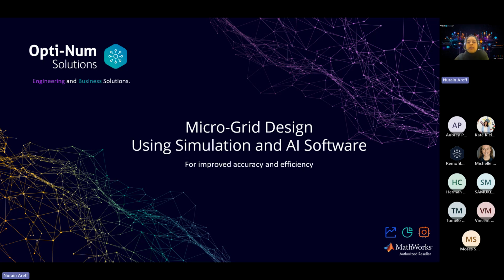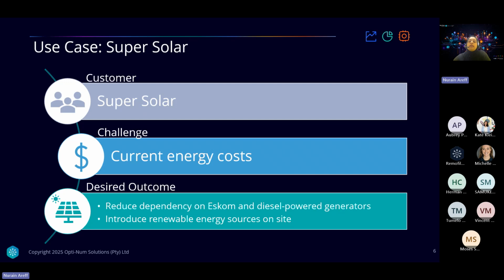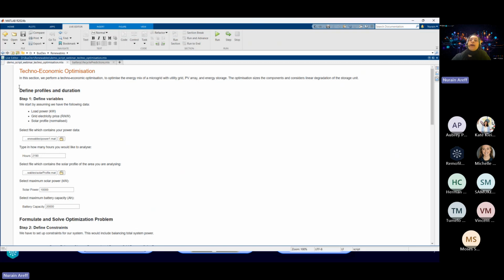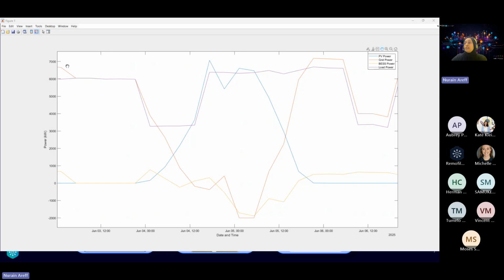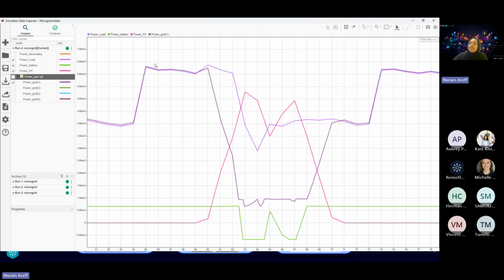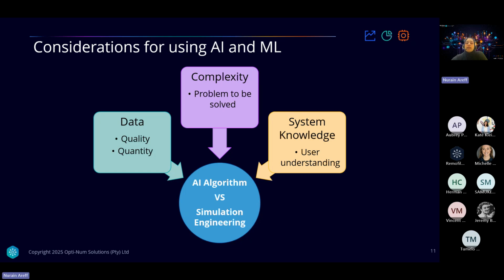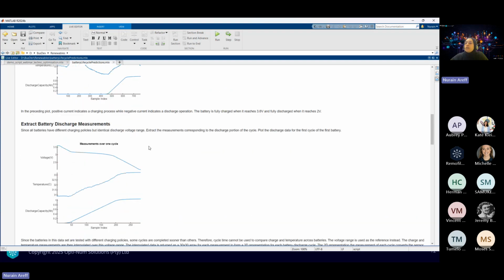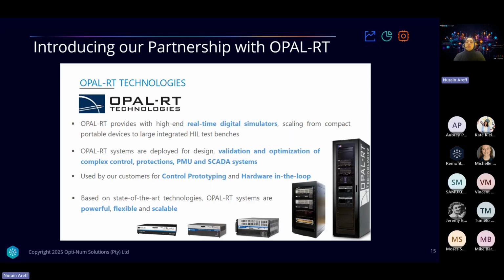Design Smarter Microgrids Cut Risk, Boost Performance, and Reduce Costs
Designing reliable, cost-efficient energy systems is no longer optional – it’s essential. In this short, high-impact webinar, see how simulation, AI, and optimisation work together on a single platform to help you confidently size and optimise microgrids.

Nur’ain Areff will demonstrate how this approach accelerates development, improves performance, and reduces risk – giving engineers and researchers the tools they need to drive innovation in the energy space.